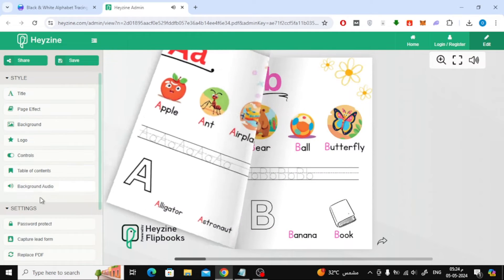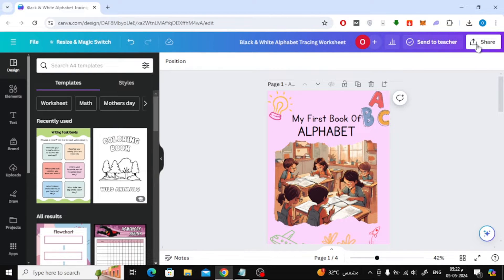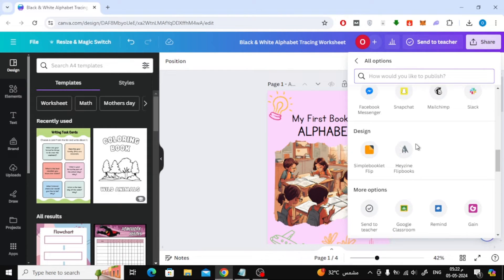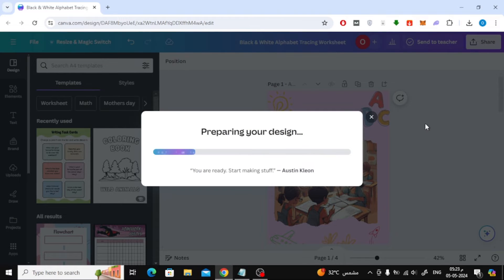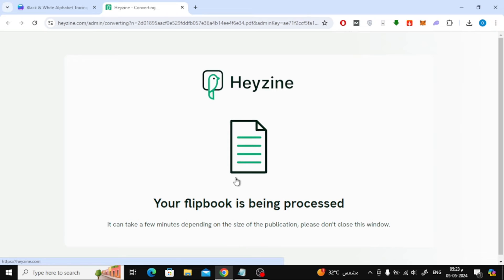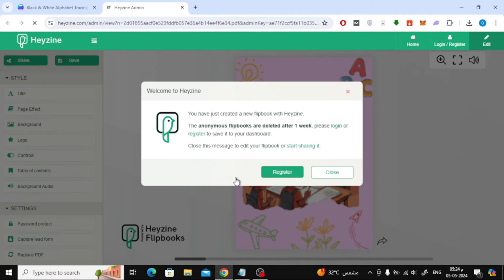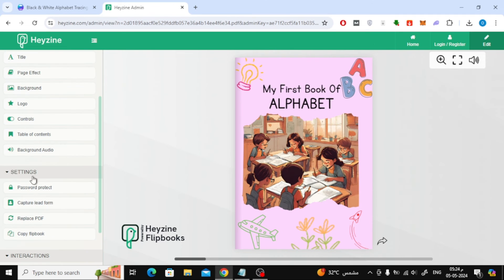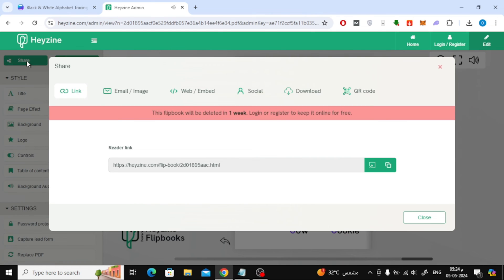How To Make Page Turn Effect in Canva Tutorial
Today, I'm excited to show you how to add a page turn effect to your designs using Canva.